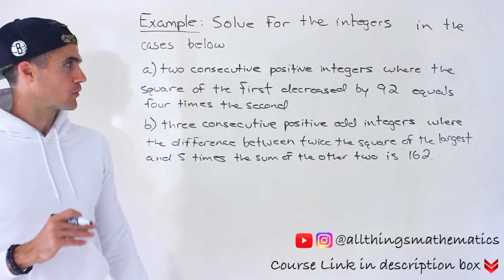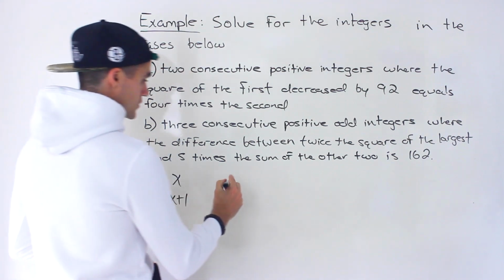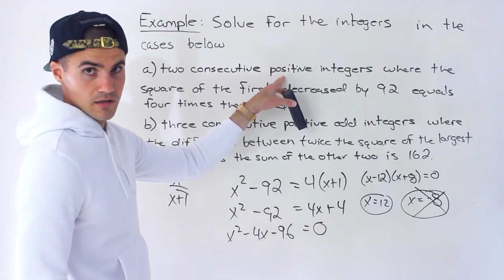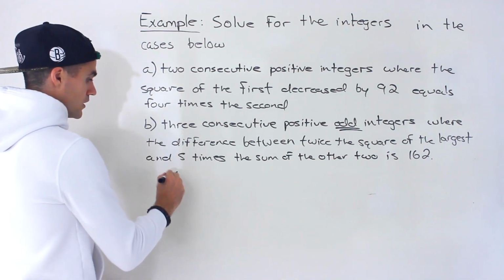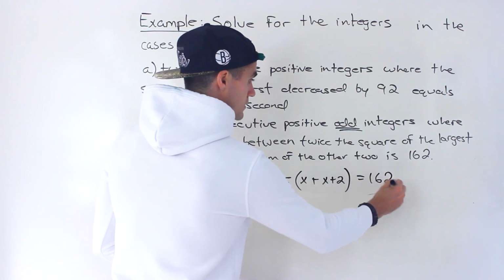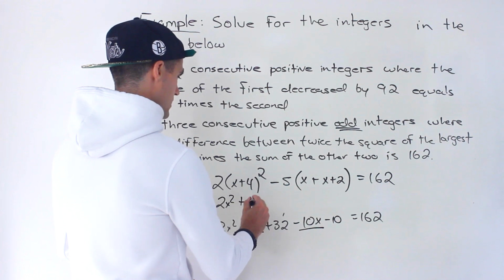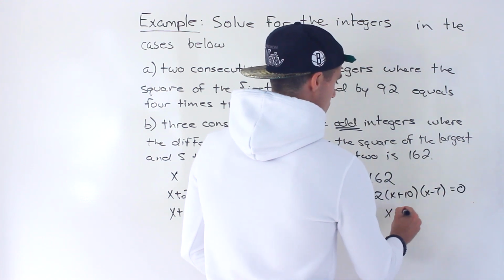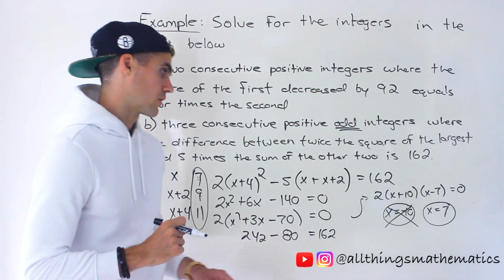Quadratic Word Problem with Consecutive Integers - MPM2D, Grade 10 Math